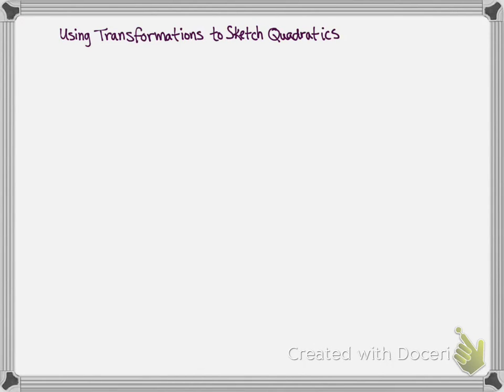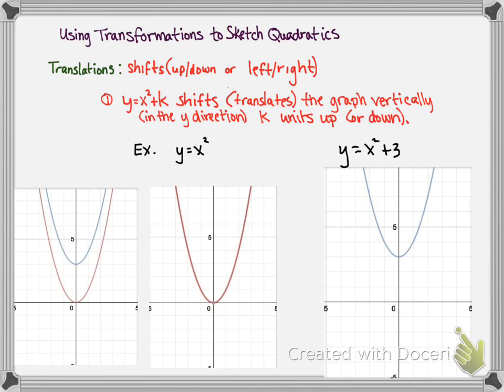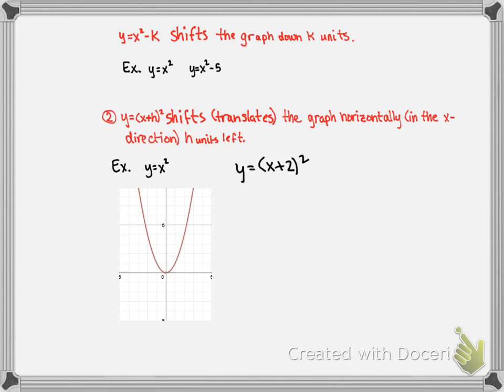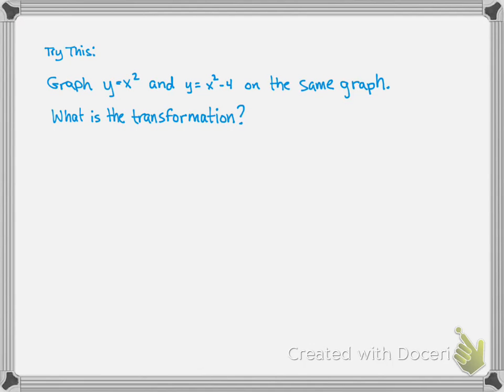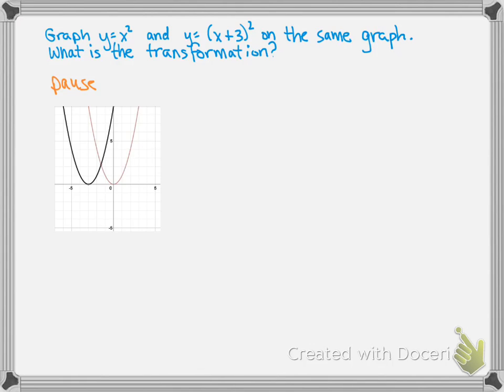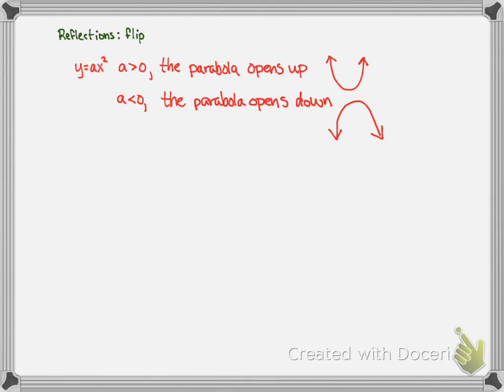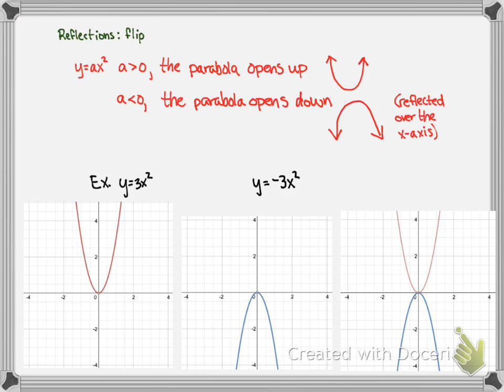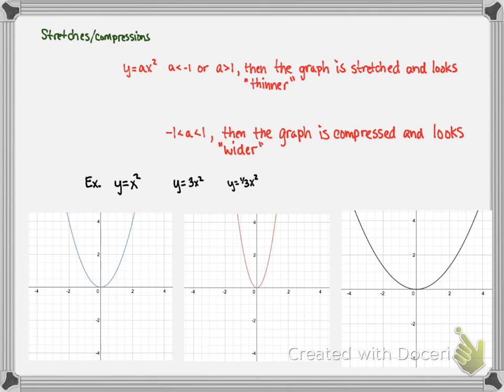5.1 (a) Using Transformations to Sketch Quadratic Functions